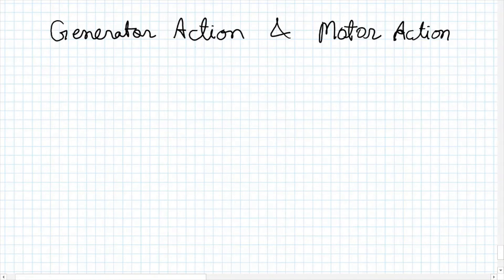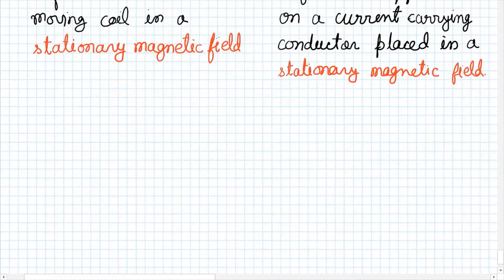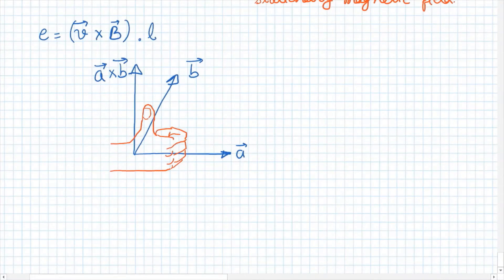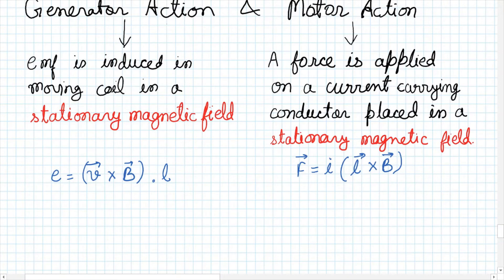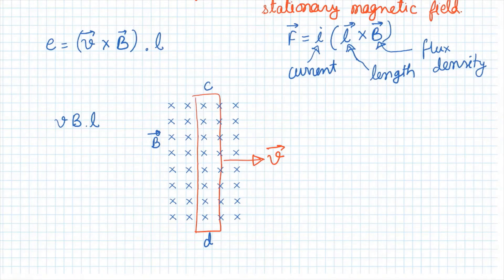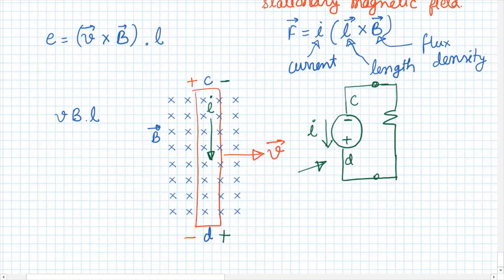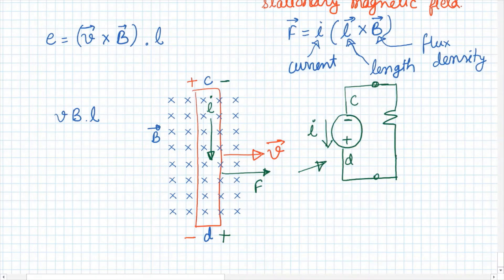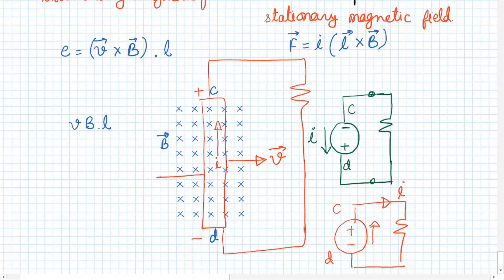1.5: Generator and motor action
This video describes basics of the generator and motor action.